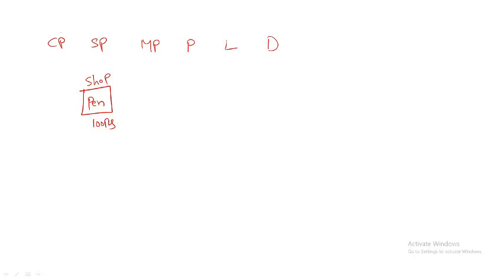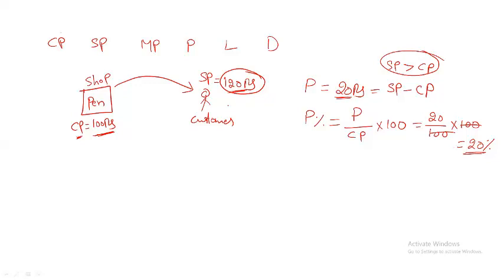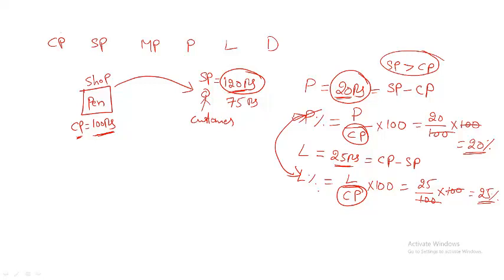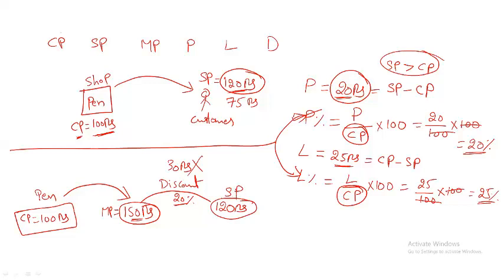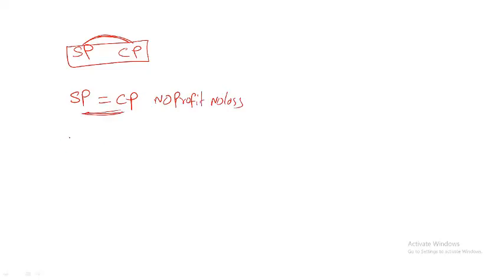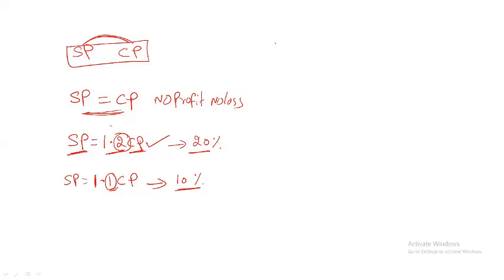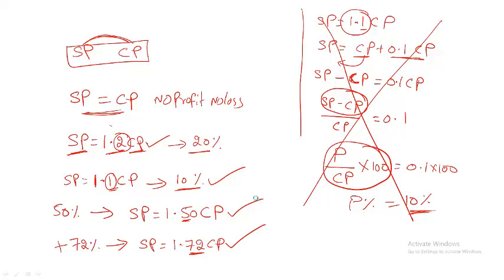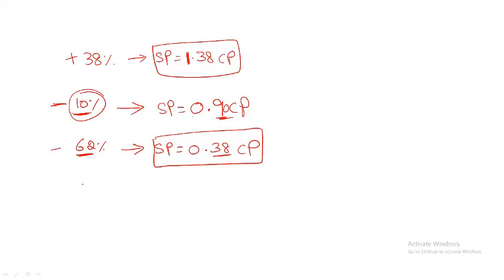Profit and Loss | Part-1 | Easy Tricks for Beginners | By Sivaramesh | APTI360